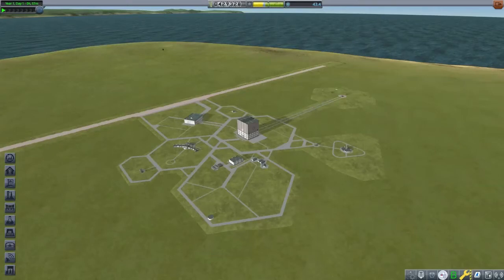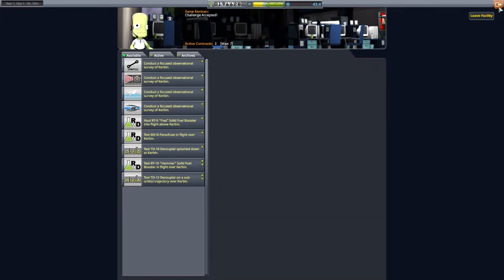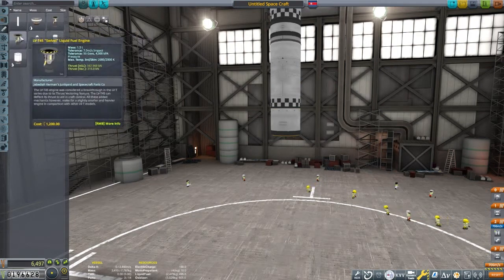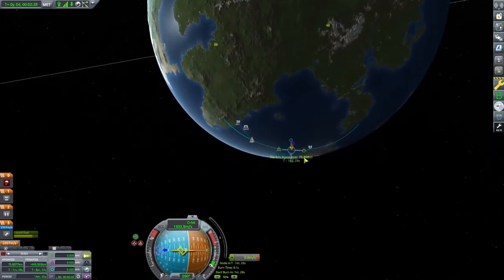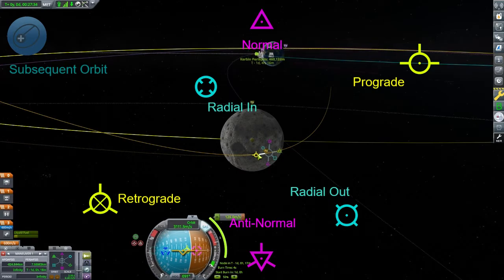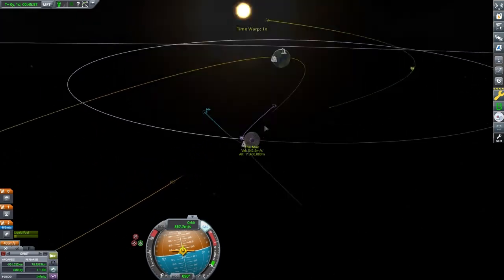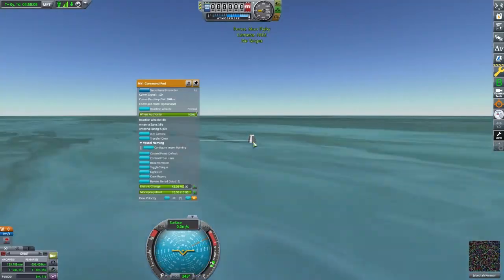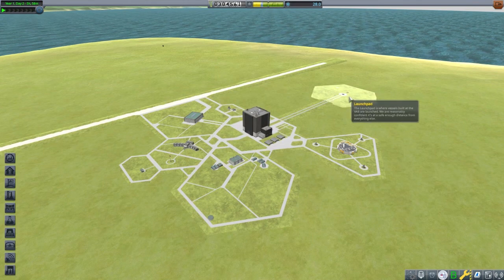Career Mode Tutorial Part 2: Making Maneuvers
This video continues the discussion about career mode. It focuses on how to unlock maneuver nodes and how to use them.